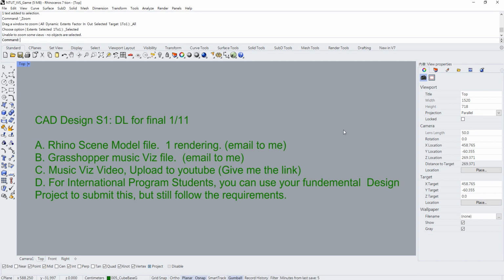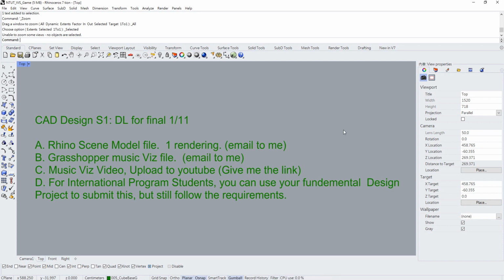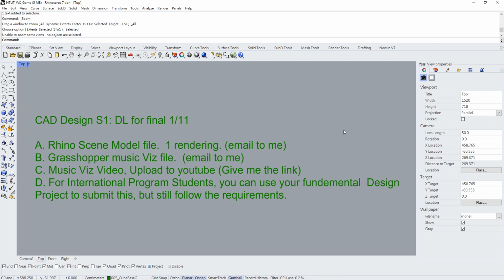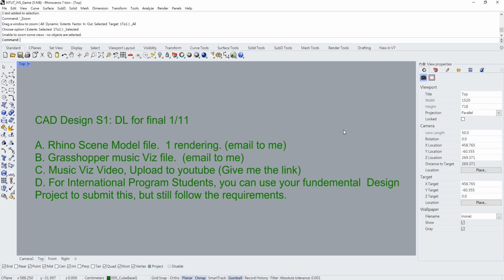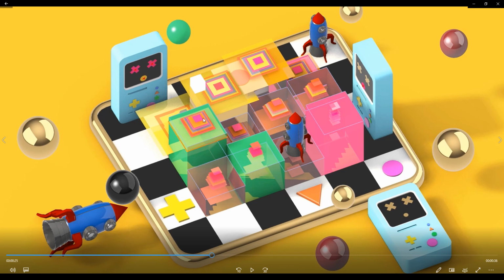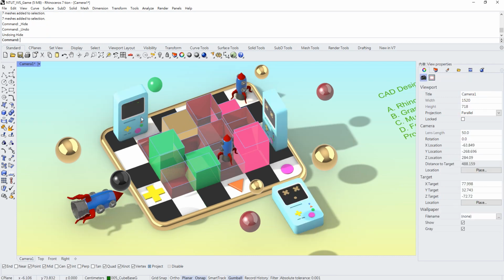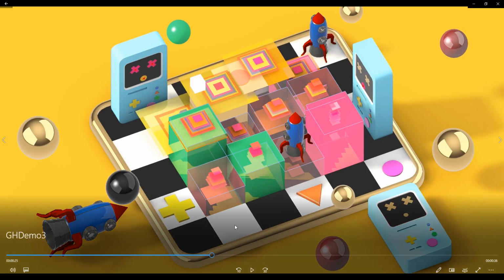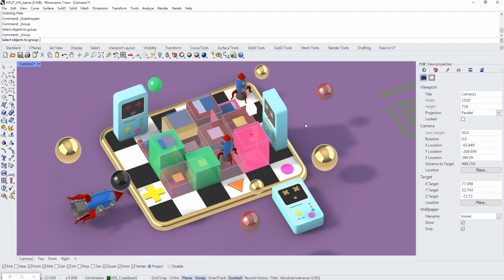NTUT CAD Design_Rhino_019_Intro_Final Interactive Model